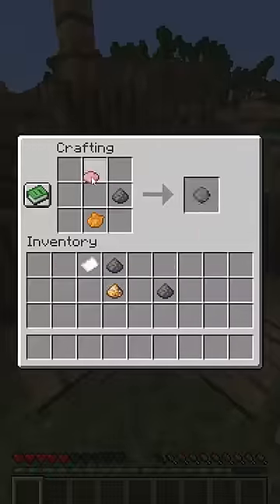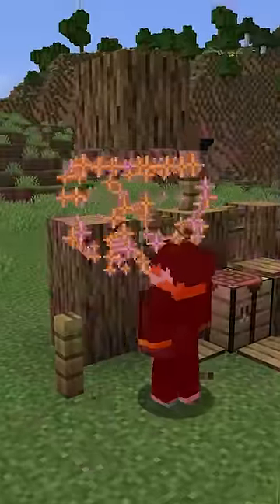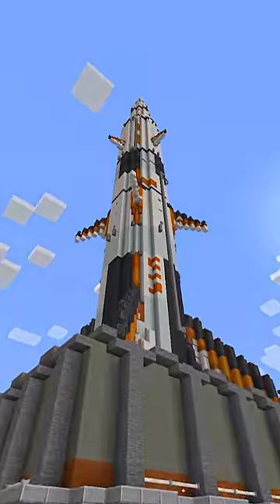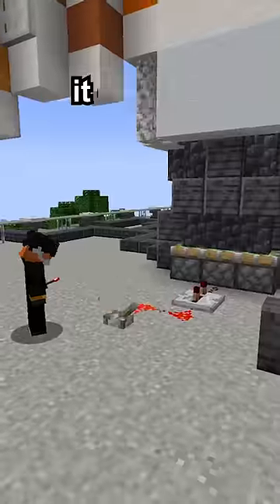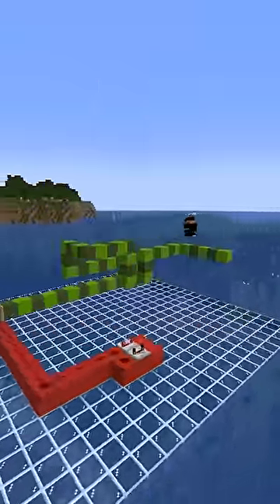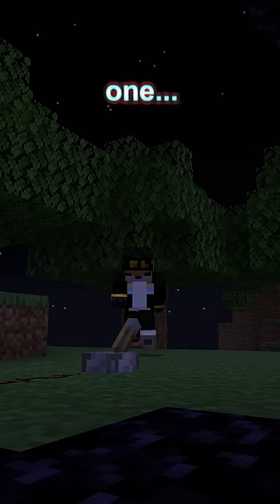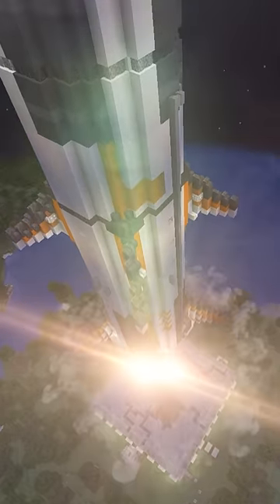I sent a Pig to Space